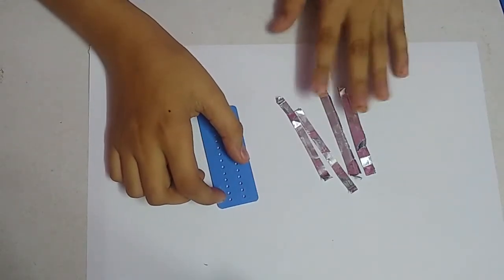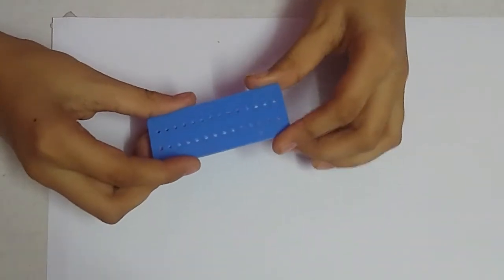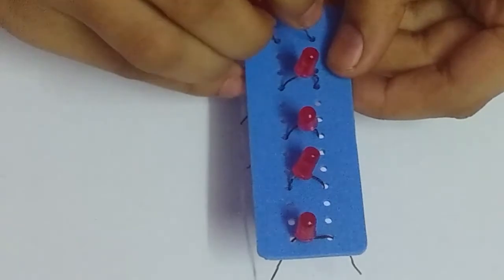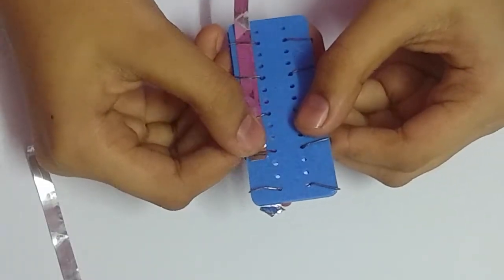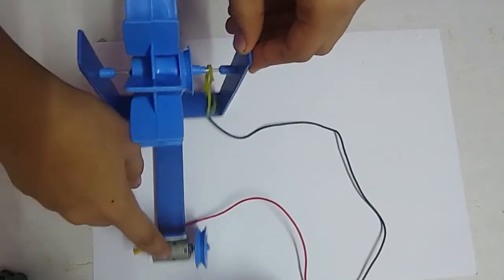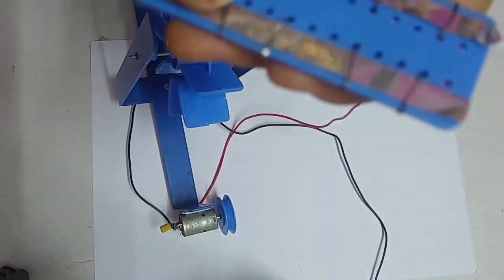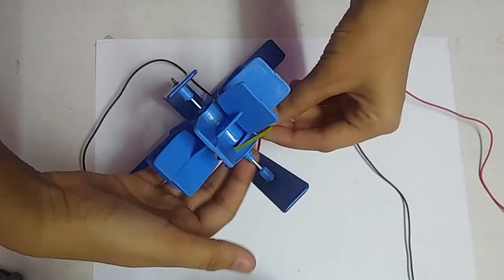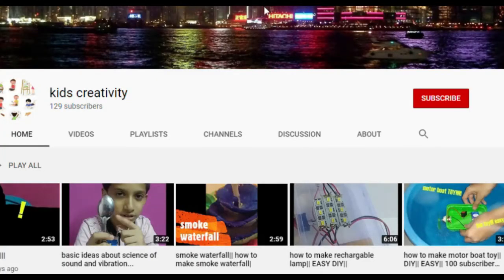Hydroelectricity || how to make hydroelectricity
In this video, i am going to make a project about hydroelectricity.

what is hydroelectricity?
Hydroelectric energy, also called hydroelectric power or hydroelectricity, is a form of energy that harnesses the power of water in motion—such as water flowing over a waterfall—to generate electricity.

MOST POPULAR VIDEO (10K Views)

AND
DONT FORGET TO

credits- sunday science